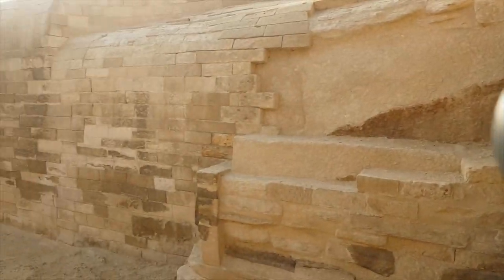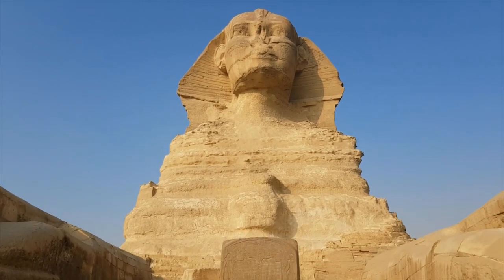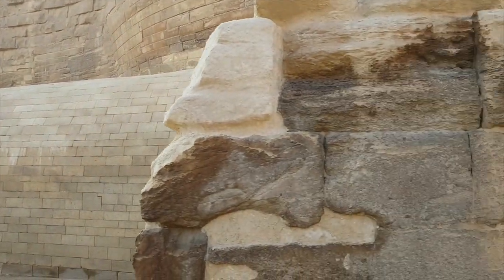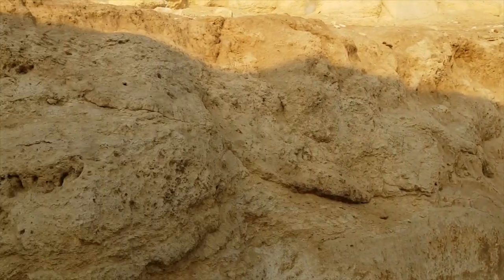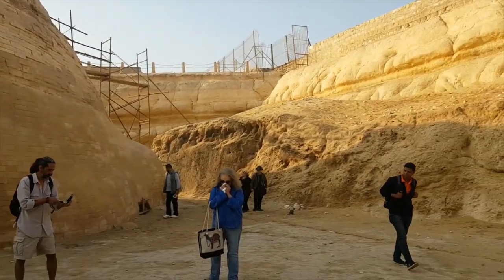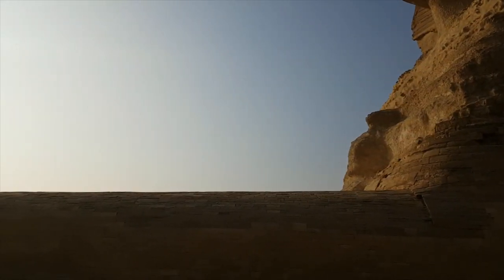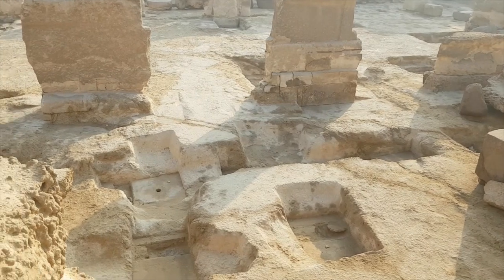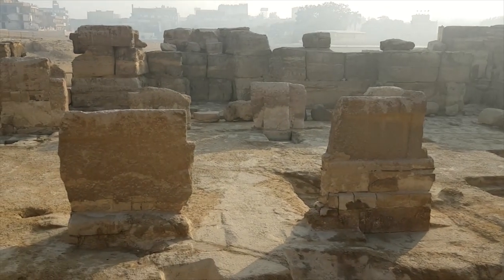New Video Secret Tunnels Chambers under the Sphinx Egypt ! Megalithic Maiden 2020